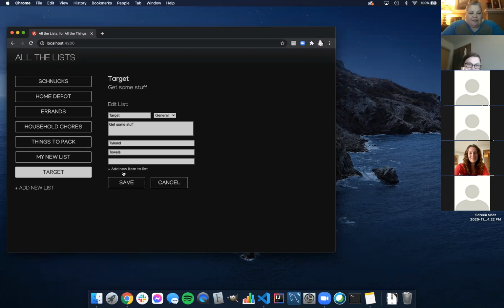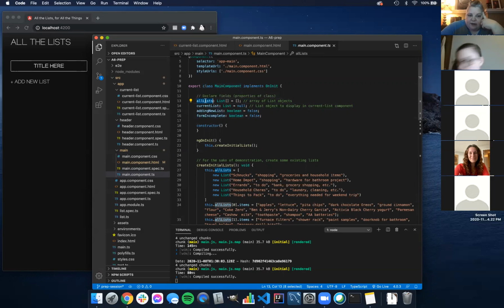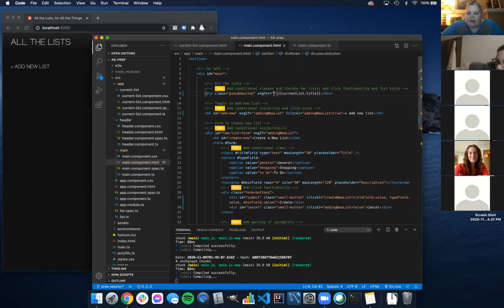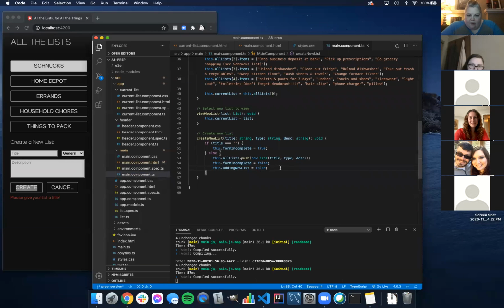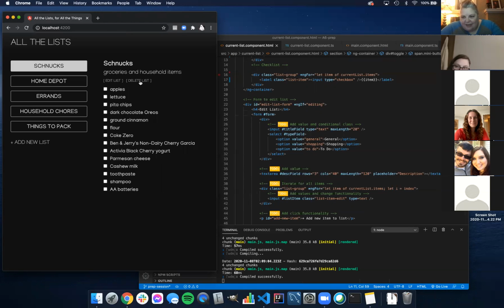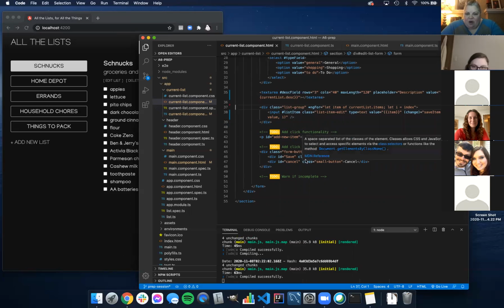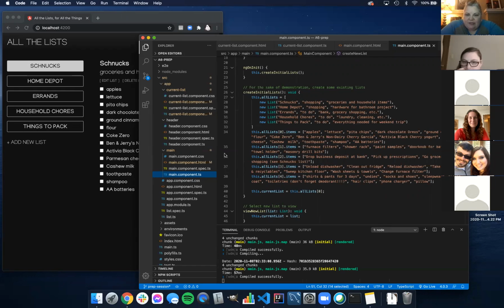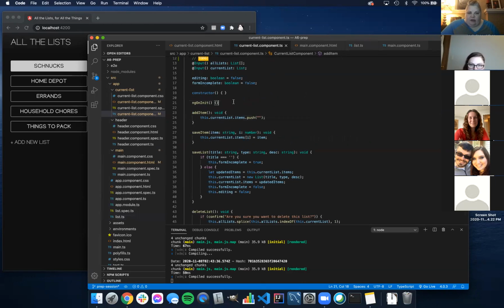WebDev Assignment 6 Prep (Angular) - All the Lists!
This session (11/7/20) covers all things Angular in preparation for Assignment 6. There are a few things here and there that are not required knowledge but you might like to learn them anyway!

Note: The two things I got stumped by mid-session were easily resolved - one was a CSS conflict and the other was due to duplicated nested *ngIf directives. These have been corrected in the code. I also added the ability to delete list items. Both the starter code and solution branches are available at this GitHub repo
Feel free to fork & clone down your own copy!